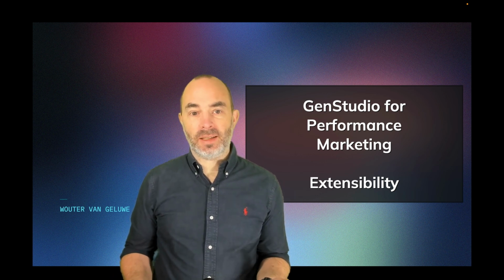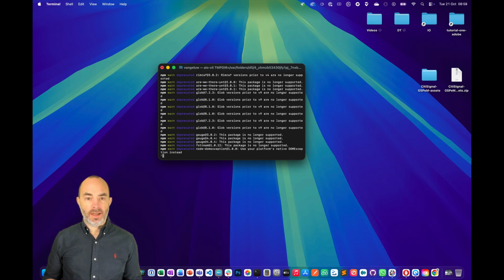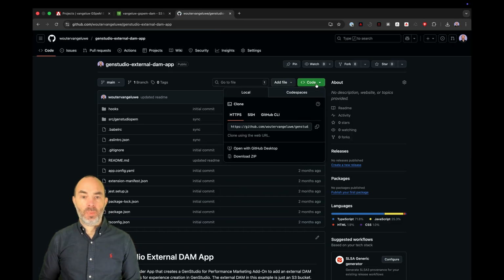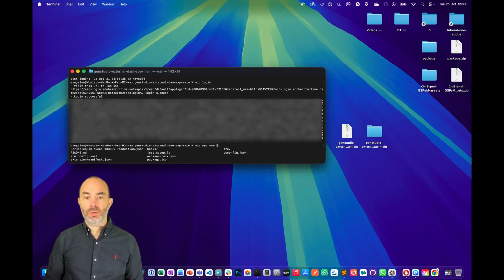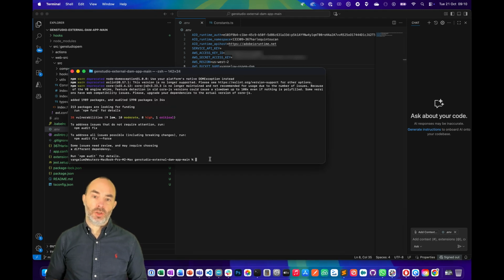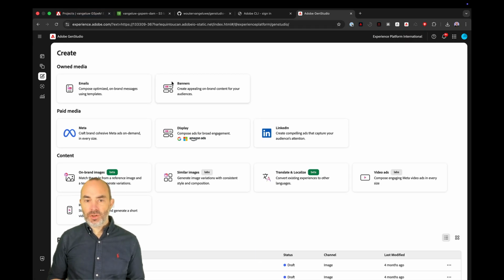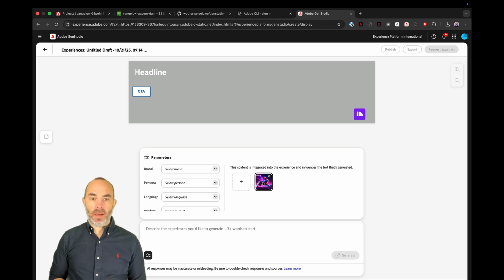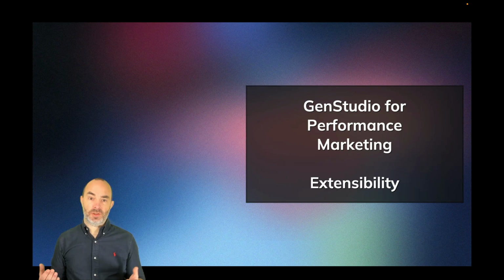Extensibility in GenStudio for Performance Marketing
Would you like to get started yourself? Find all the assets and step-by-step instructions

Chapters:
0:00 Intro
1:29 Adobe IO and App Builder
2:00 Create your AWS S3 bucket
2:37 Create and deploy your external DAM app
5:26 Publish your app privately